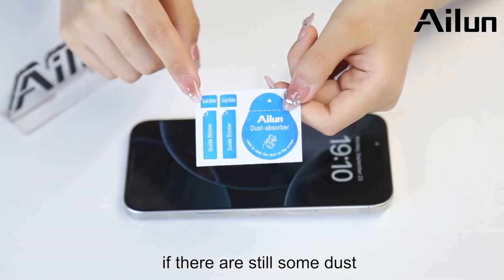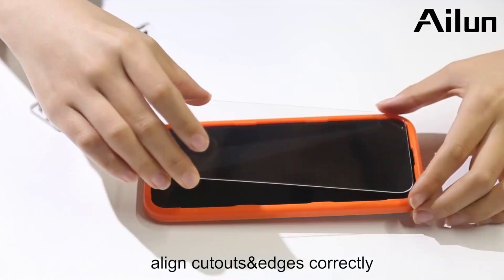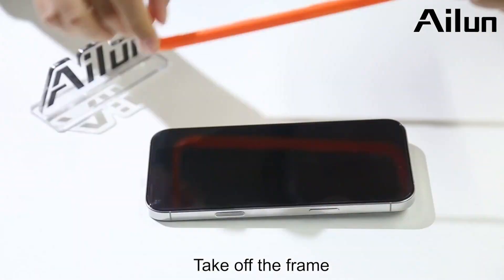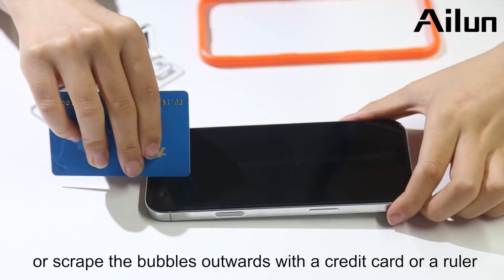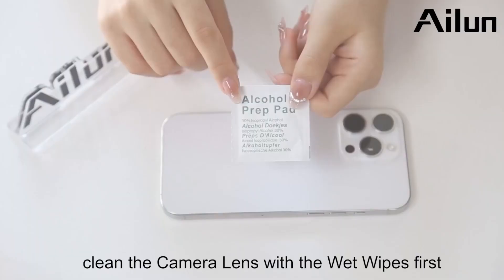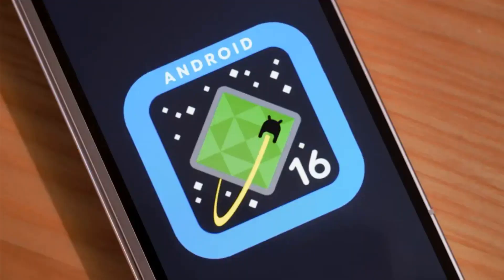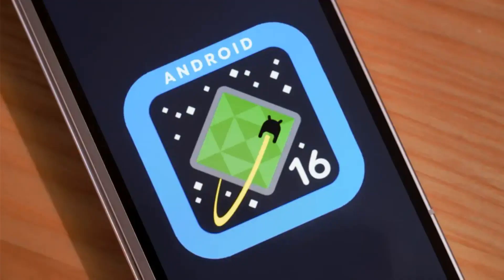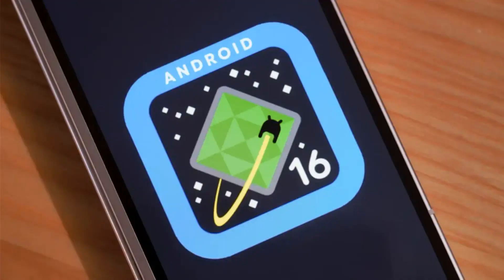Android 16 Beta 3.2 Update Released! What's New & Fixed?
Protect Your iPhone with Confidence!
Get the latest on Android 16 Beta 3.2! Discover how Google is addressing battery life, display issues & more in Pixel 6 devices. Watch now to stay updated!